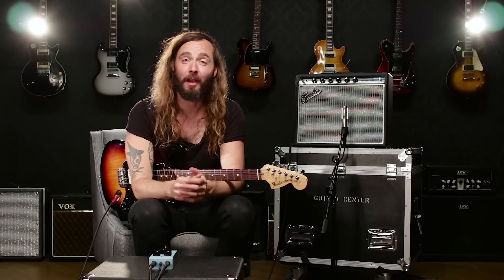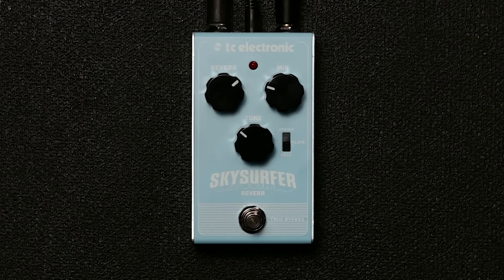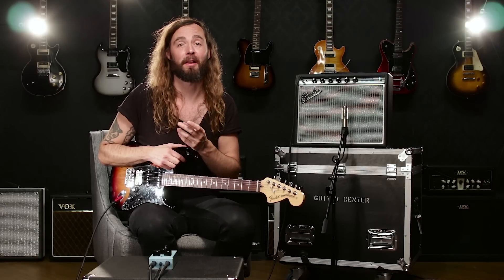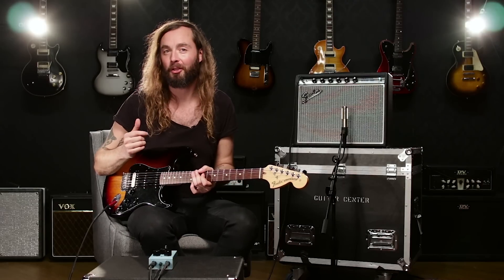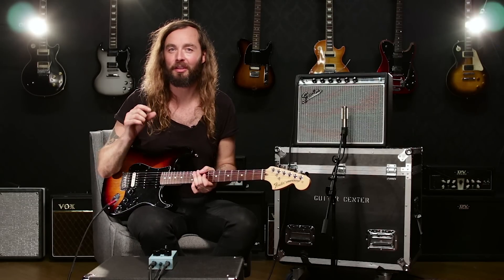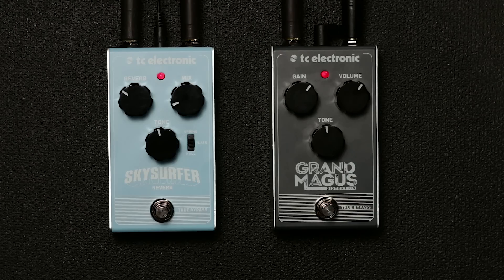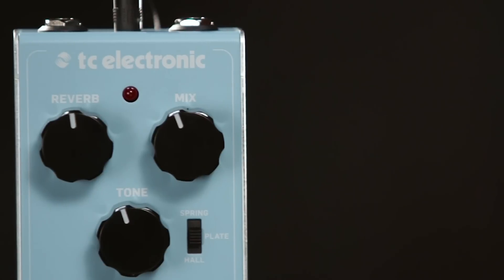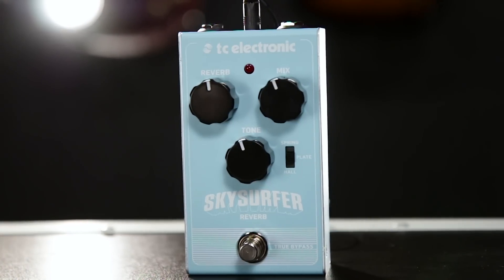Tore Mogensen Demos The TC Electronic Skysurfer Reverb Effects Pedal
Skysurfer Reverb is the one-stop solution to all of your basic reverb needs. Whether you want to dive into deep splashy oceans or ride the ambient airwaves above, Skysurfer lets you do it via its three high-quality reverb algorithms, all housed in a sturdy and compact pedal that won’t break the bank.